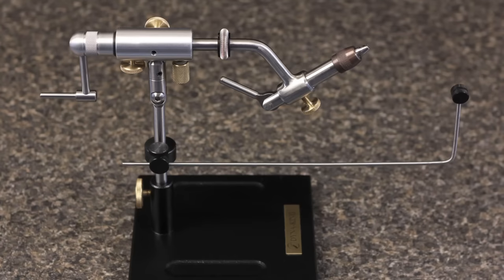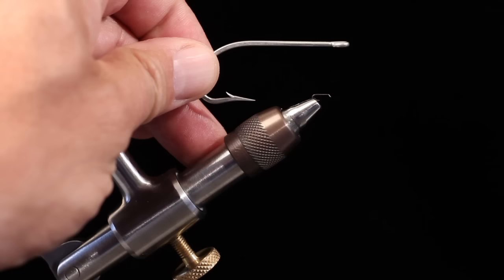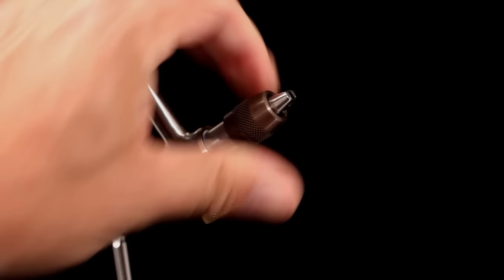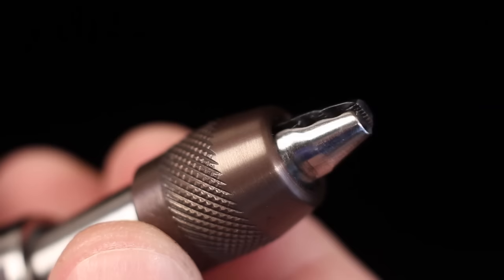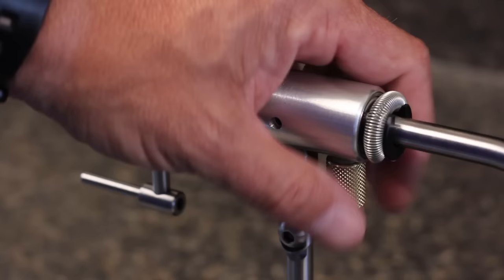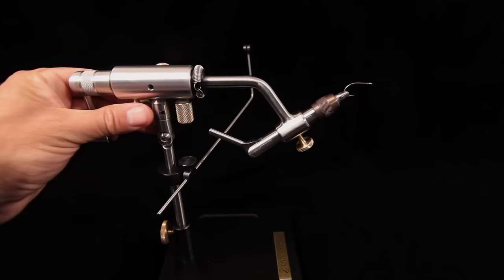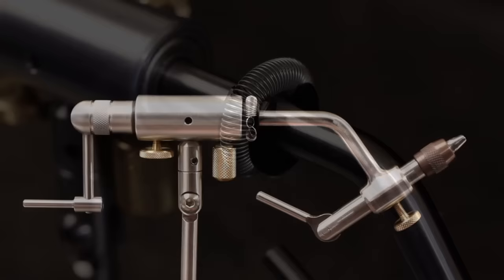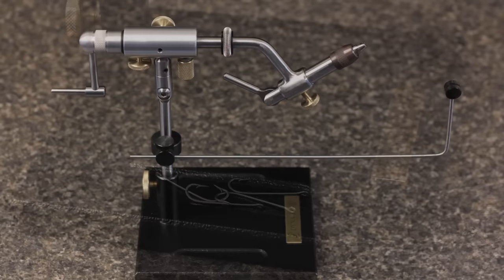Features of the Ultimate Indexer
HD Video produced by Tightlines Productions. Demonstrating the many features of Dyna-King's Ultimate Indexer Vise.